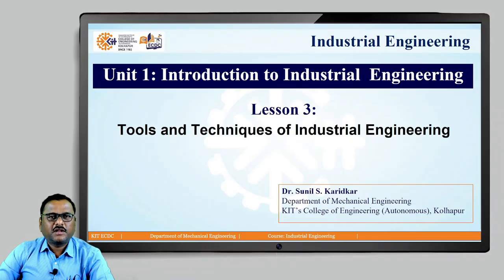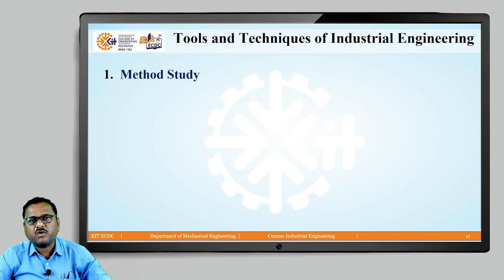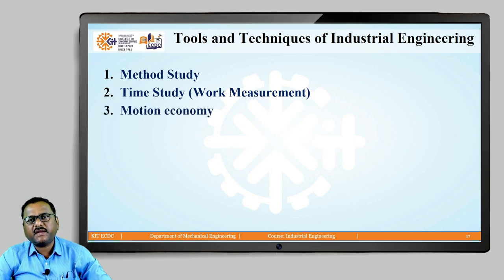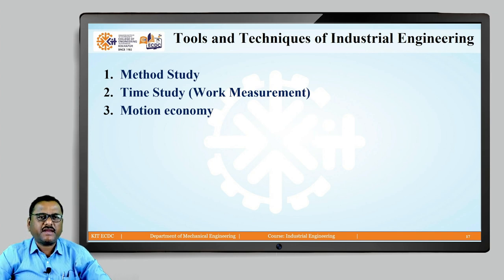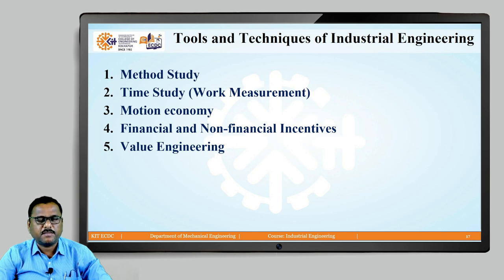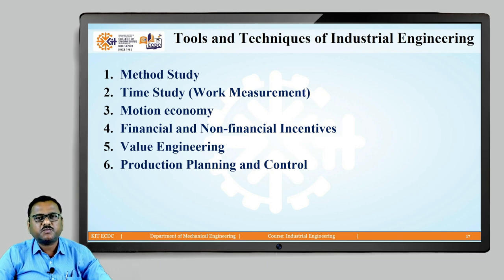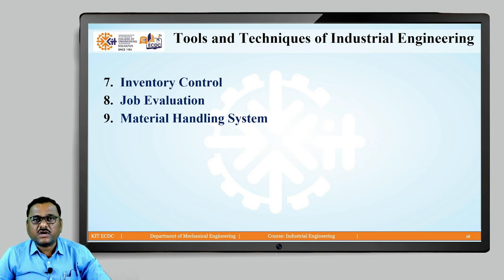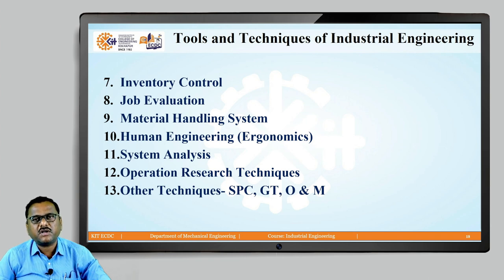Tools & Techniques of Indutrial Engineering